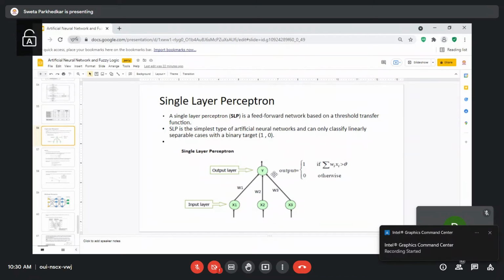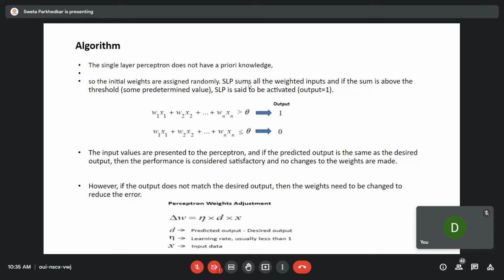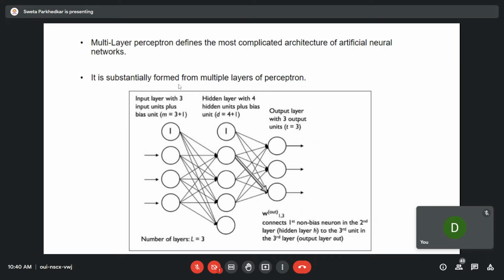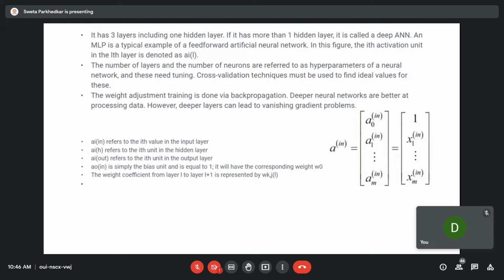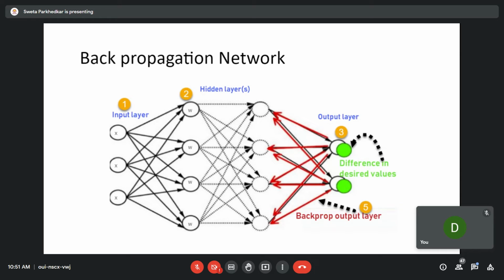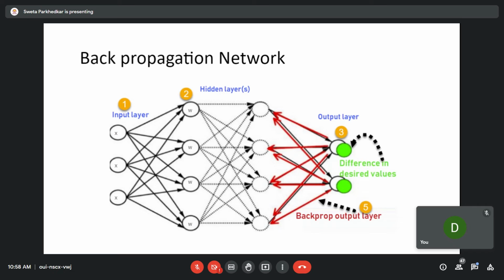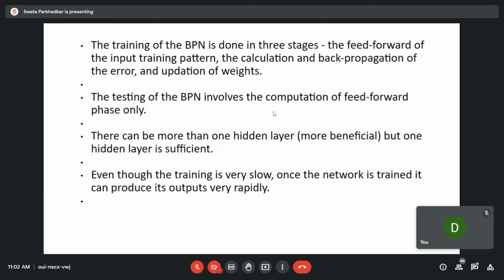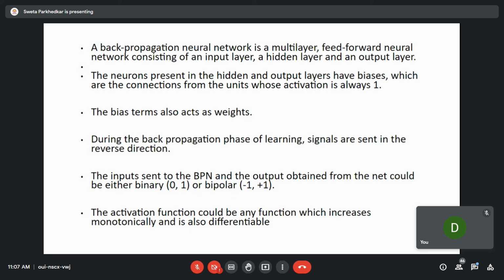24 JANUARY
ANNFL LECTURE